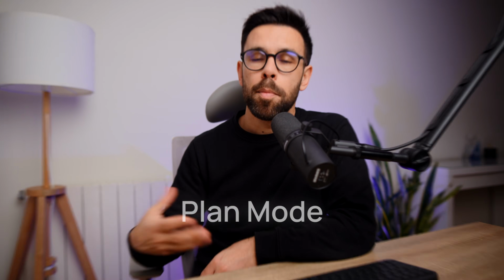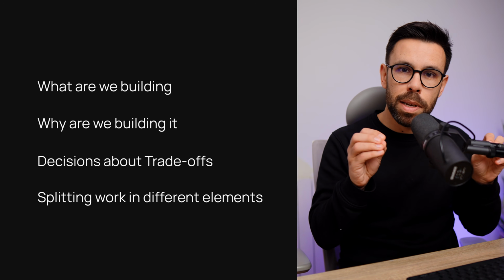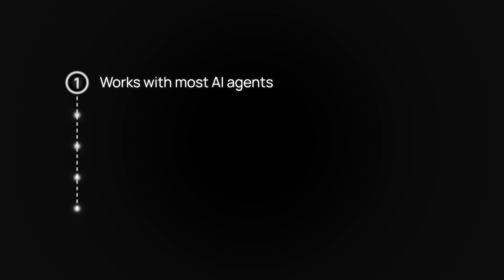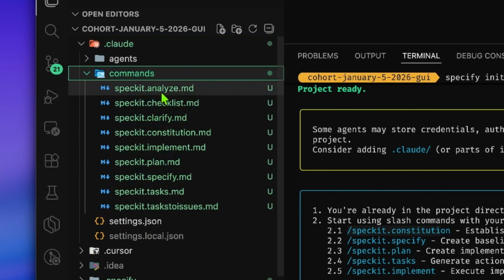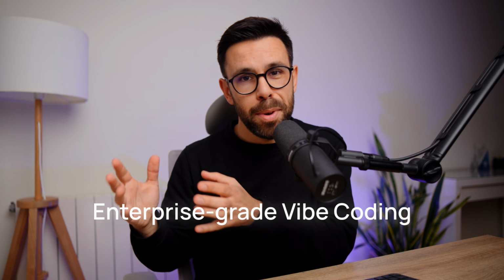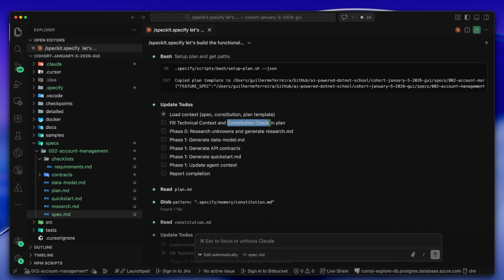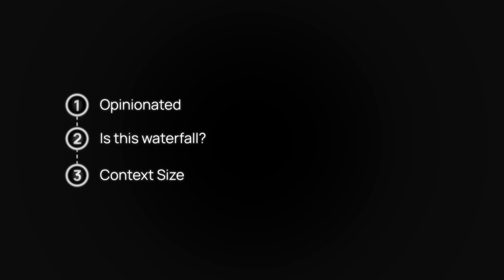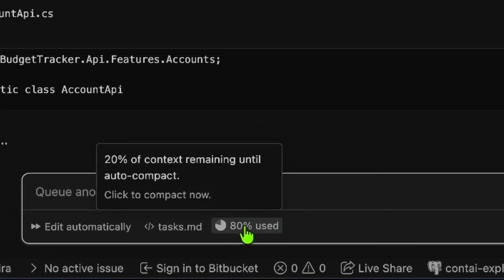I Used GitHub's Spec Kit for 30 Days. Here's the Truth.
⏲️ CHAPTERS
00:29 Problem
03:18 What is Spec-Driven Development
06:41 Spec Kit
09:01 Spec Kit - What I like
14:48 Spec Kit - The Problems
20:36 Spec Kit - Who is it for